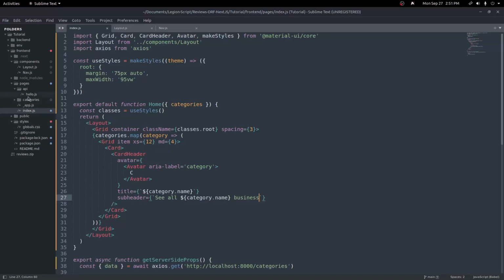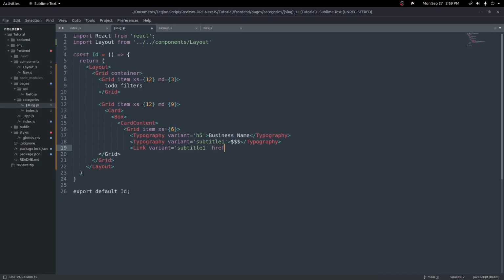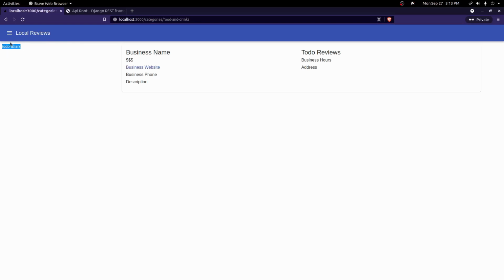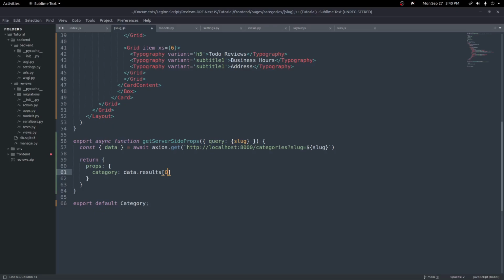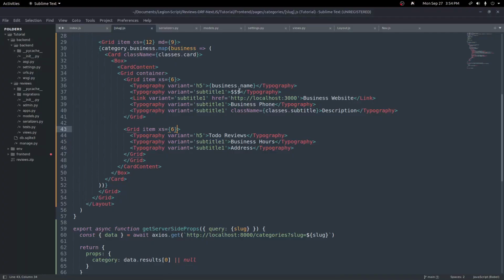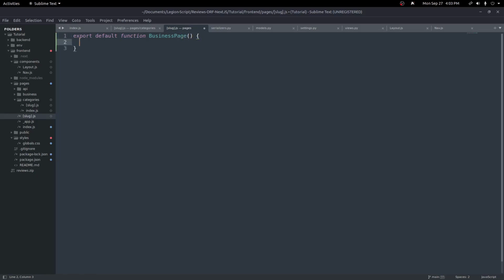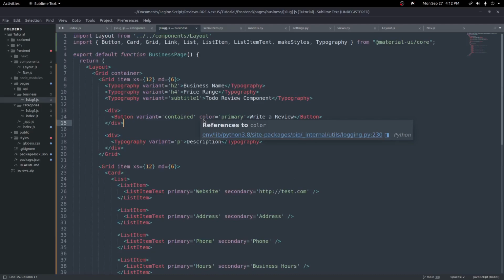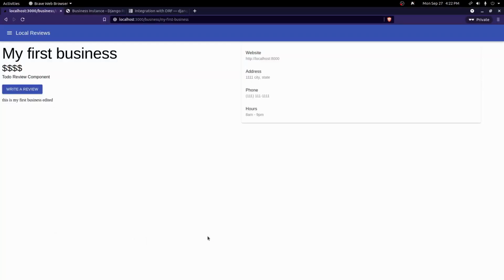4. NextJs Category Page: Local Reviews Site With NextJs & Django Rest Framework Beginners Tutorial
In this video, we will build the category page and the business page for our reviews website.  We will use our server side props function again and use a new package called Django Filters to filter the results by a slug field that we will add to our api.

Note:
There are a few moments where the audio was lost, it only lasts for a few seconds each and nothing important was missed during those periods.  I'll make sure to get this issue fixed before the next video.